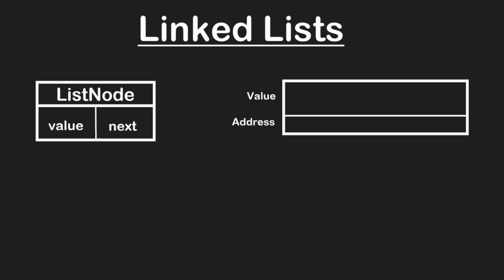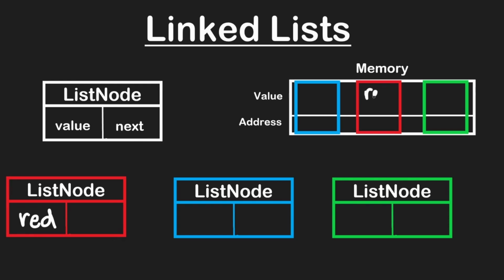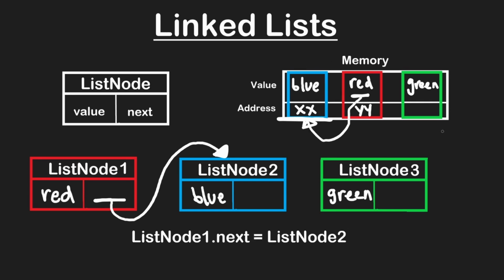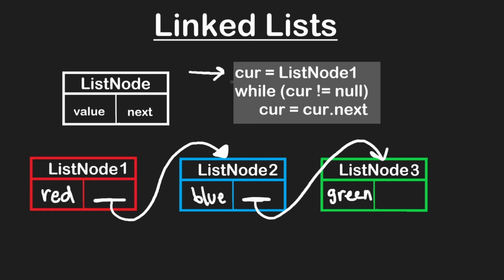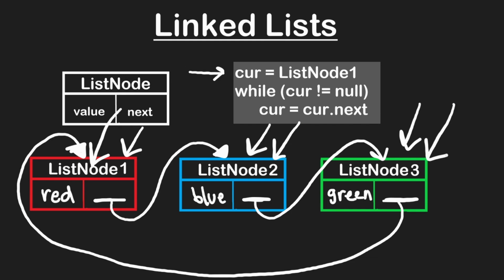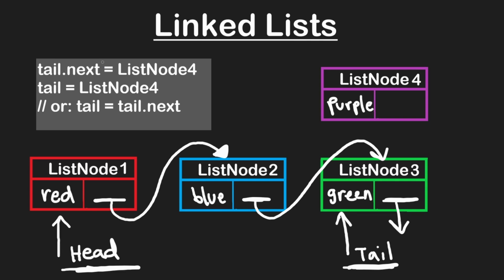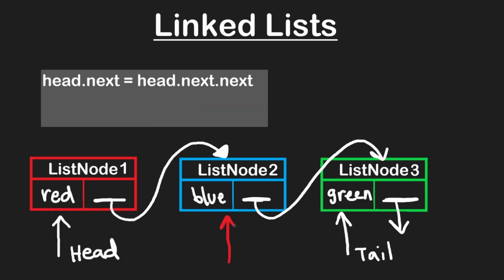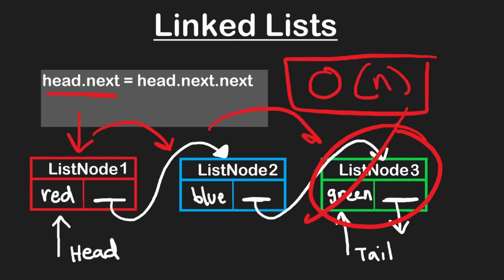06 SINGLY LINKED LISTS